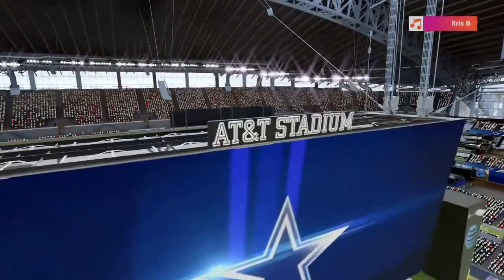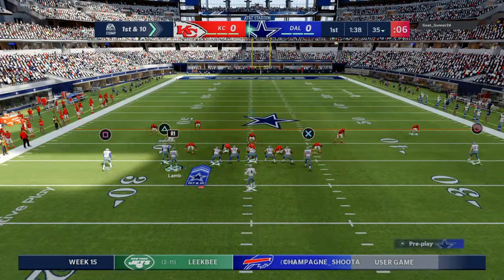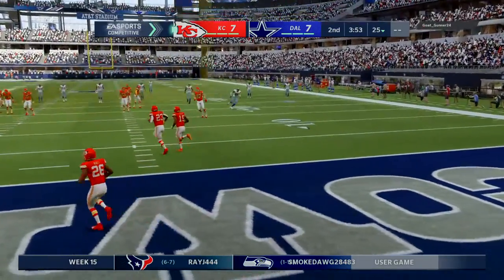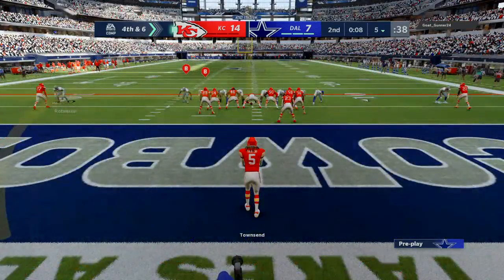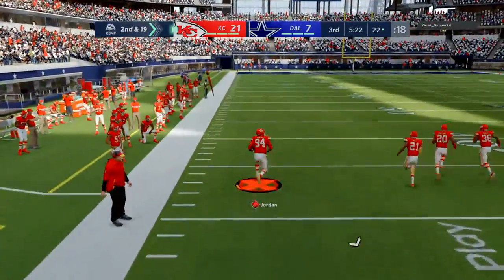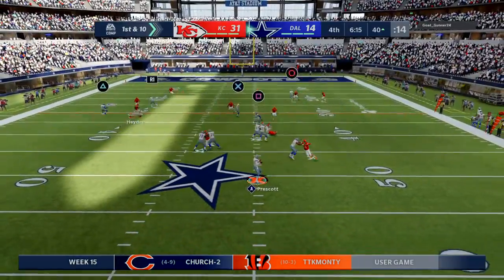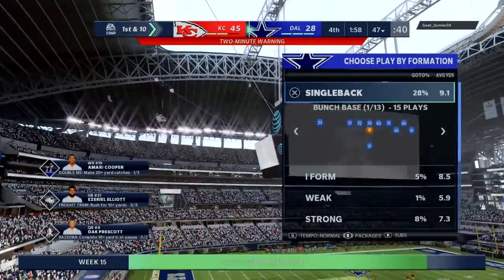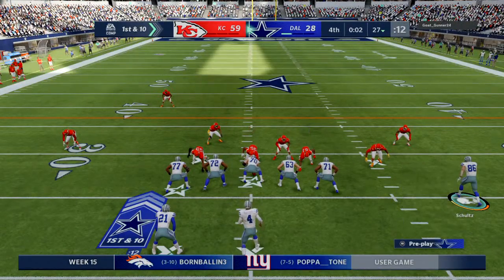Jackcity1317's Live PS4 Broadcast